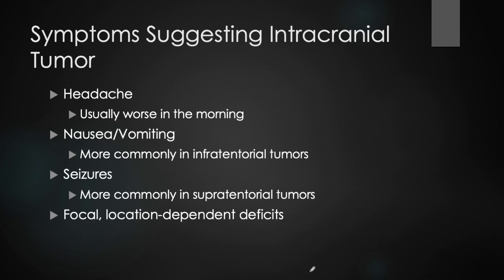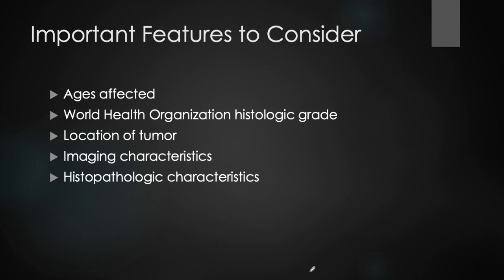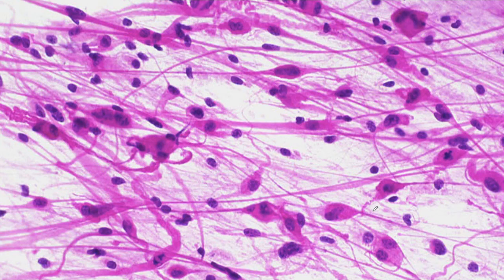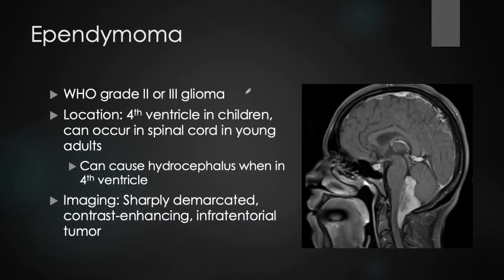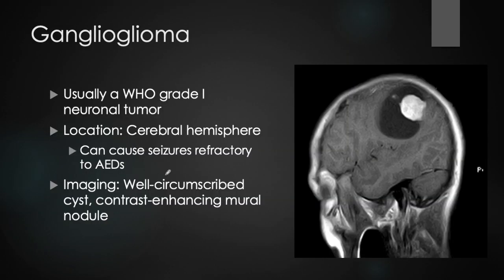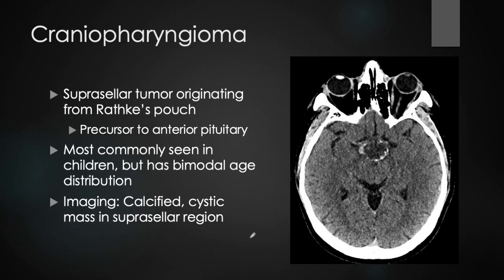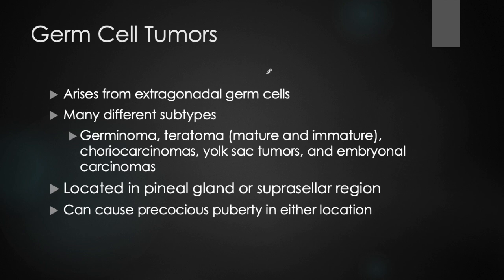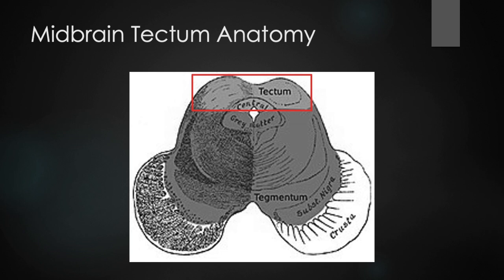Pediatric Brain Tumors - ULTIMATE NEUROLOGY USMLE STEP 1